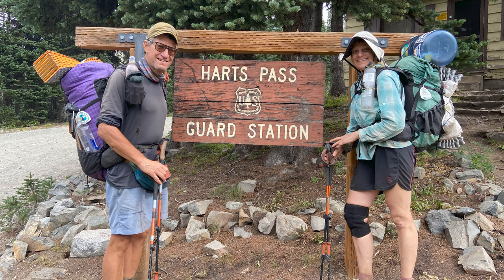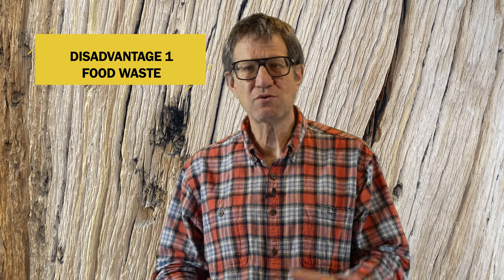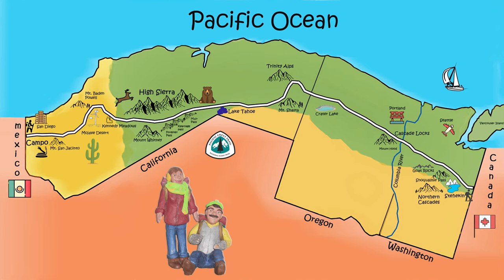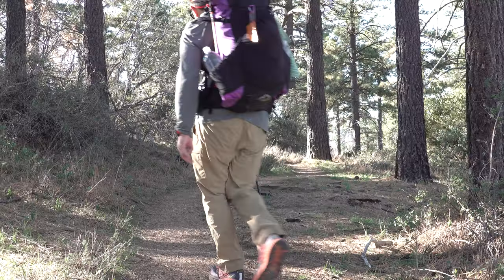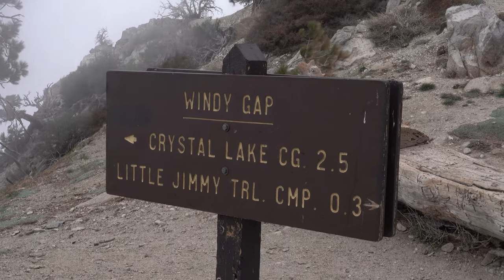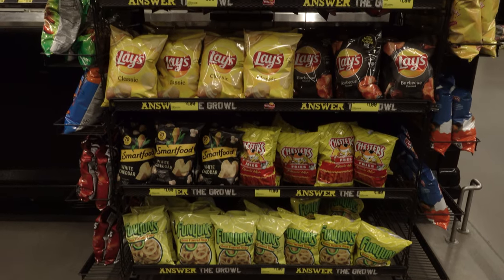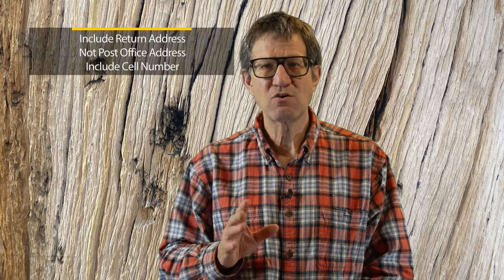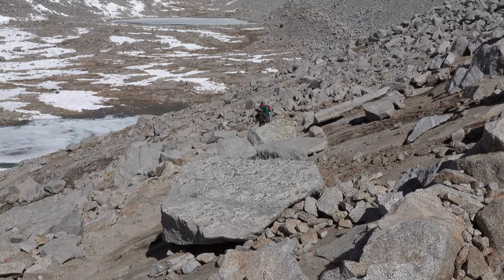A Simple Approach to Re-Supplying Your Thru-Hike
I cover a quick, straightforward approach for resupplying your long-distance backpacking trip. In this episode, I use the California section of the Pacific Crest Trail as an example of the best trail towns to send a resupply box, and the best towns to shop. In the next episode, I will cover Oregon and Washington and how to pack a resupply box. This strategy can also help you if you are backpacking the Appalachian Trail (AT), the Continental Divide Trail (CT), or the Colorado Trail, our next planned adventure. Please look below for information on how you can obtain the guide I use in the video and other helpful resources.
Please feel free to add constructive comments. I freely admit I don’t know all the answers and have blind spots. Feel free to enlighten me. We may disagree, but I’m not afraid of robust conversations.

Resources
To access a copy of my resupply guide, click on the following
Also use your Far-Out App to Research Towns along the way to see the quality and depth of re-supply options.

I strive to respond to all comments. You could also follow AKWild1 on Facebook. Also, I have links to outdoor products that have served me well. I promise I do not accept anything free from gear companies, nor am I sponsored in any way by a company. My opinions about gear and equipment are my own based on my experiences in the field. I want to remain impartial and maintain my integrity, which is critical to who I am. My recommendations are based on my experiences. Here are some products mentioned in this video and links:
Here are some products I recommend:
Thermarest: Neo Air, X-Therma Sleeping Pad
Titanium Spork
Peak Design – Capture Camera Clip
Black Diamond Trail Trek Poles
Nitecore NU 25, 360 Lumens
Nitecore NB 10000 Gen 2 Portable Charger Battery bank
MSR Pocket Rocket 2 Stove
CNOC 1-Liter Water Bladder
Sealskinz Waterproof Treking Socks
Vargo 900ml Titanium Ti-Lite Pot
Nunn Hydration Tablets
Liquid I.V. Hydration Multiplier
Garmin Inreach Mini2

I also recommend Darn Tough socks for hiking because the company guarantees their products for life. I have returned socks that have been torn or ripped, and the company sent me credit for new socks. Here is a link that will give you and me a discount if you purchase a pair of Darn Tough socks.